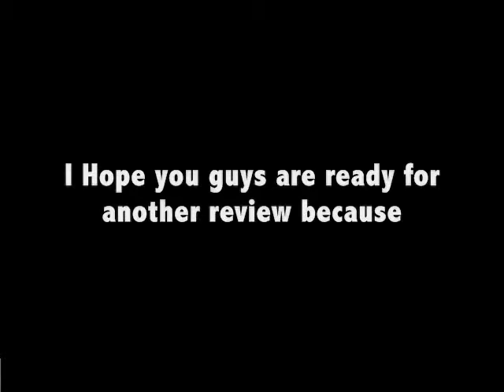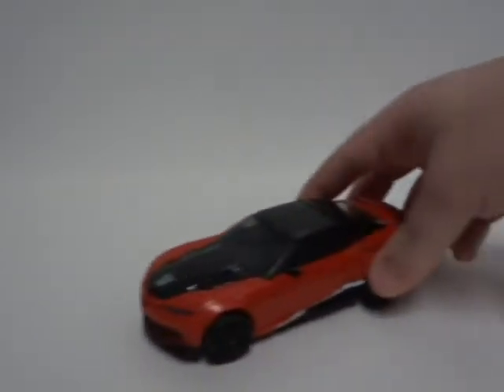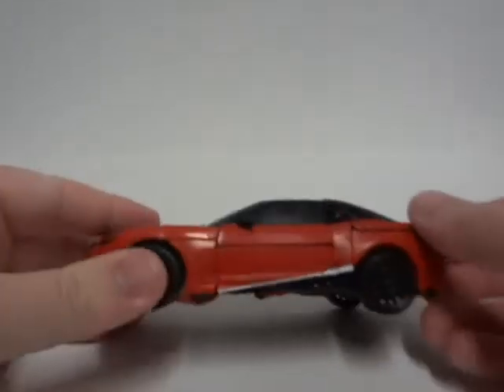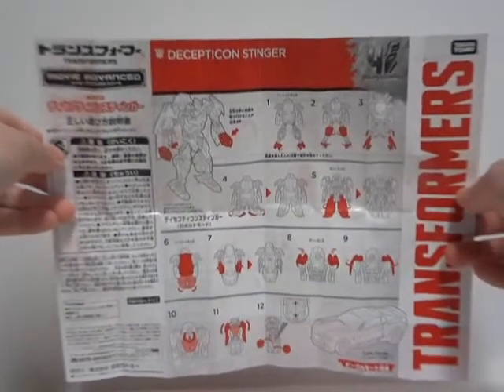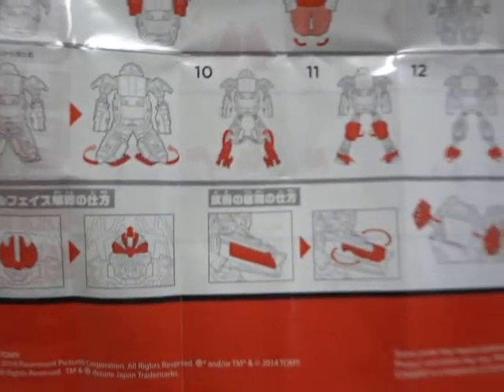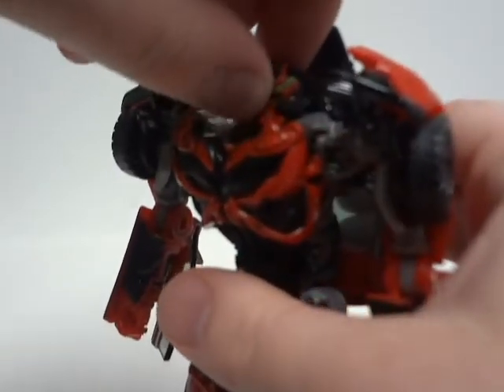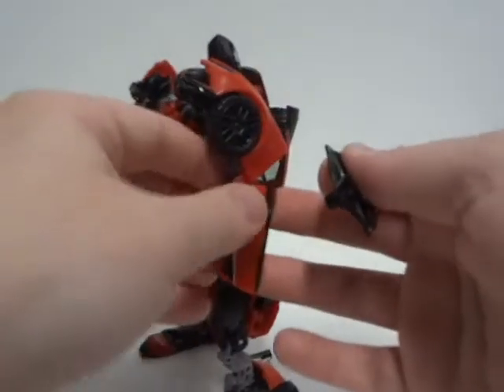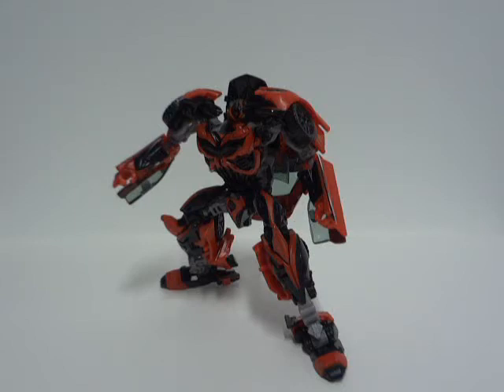(RichformO4) Movie Advanced Deluxe Stinger (Review)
April 2015...I would forever be pissed about Tarkara Japan  never able to make a exact Stinger movie mold of the figure. Besides that it's fine for what Takara had to show. ~I Guess~ -_-

Keep in mined for now on my ending reviews like this one; I'll be giving out shout-outs to anybody that's does a fine job of supporting me.